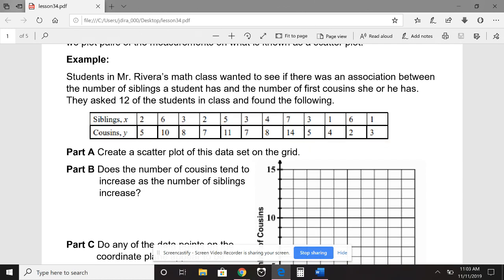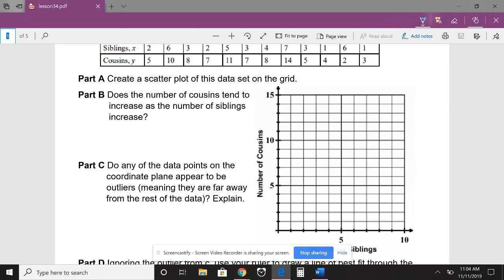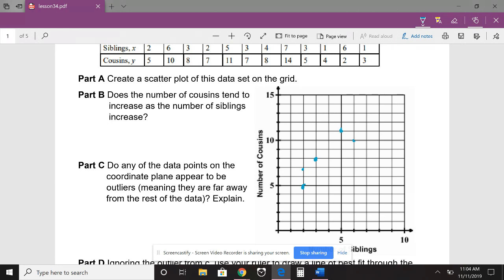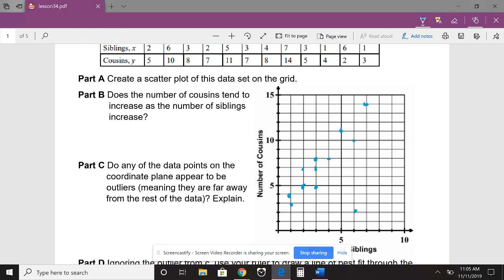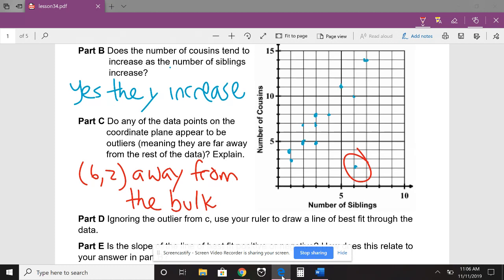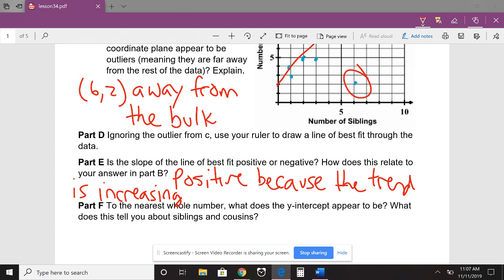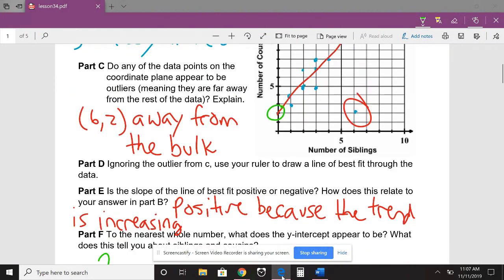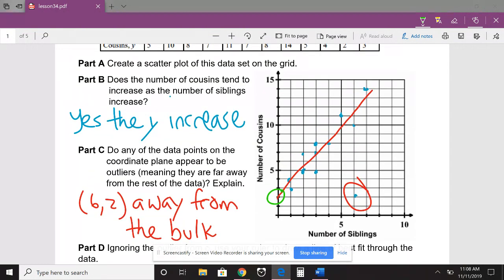STATS: Scatter Plots and Line of Best Fit